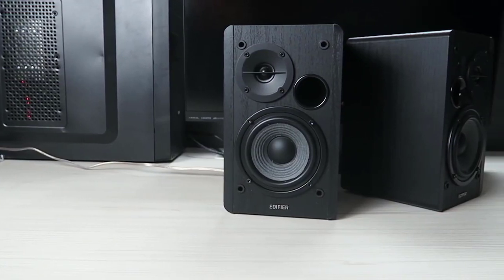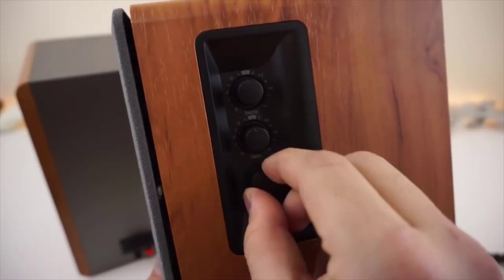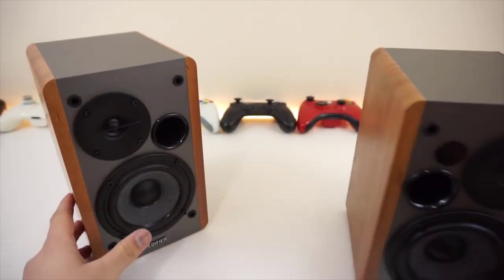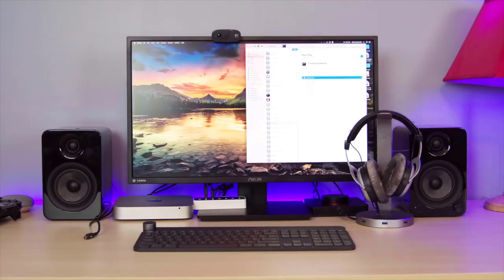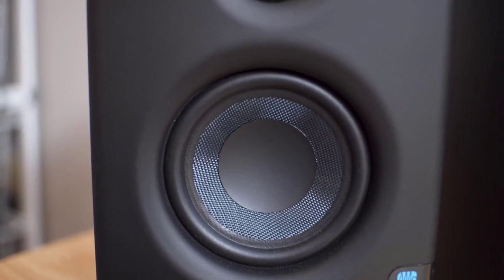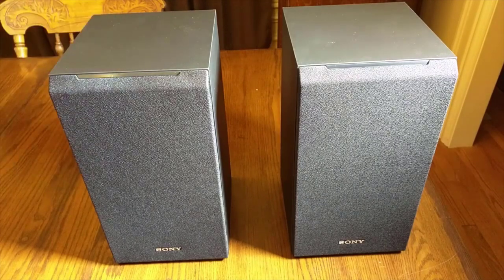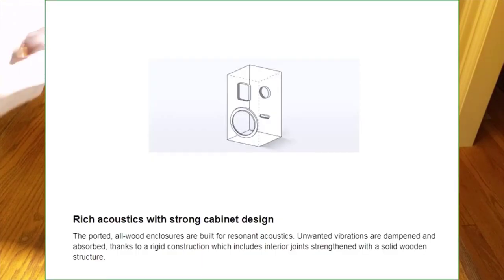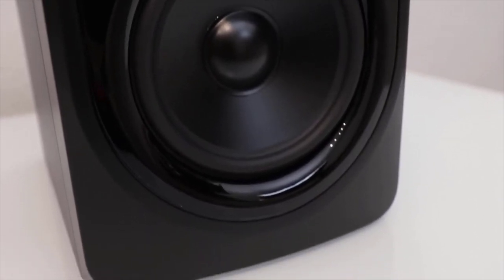Best Speakers for Vinyl / Turntables / Record Players (Top 5 Picks 2023)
Top 5 Best Speakers for Vinyl / Turntables / Record Players in 2023.

1. Edifier R1280T [Amazon]
2. Kanto YU4 [Amazon]
3. PreSonus Eris E3.5 [Amazon]
4. Sony SSCS5 [Amazon]
5. JBL 305P MkII [Amazon]

If you're looking for reasonably good speakers at affordable prices then definitely this video will help you. I made the list in my personal opinion so you can agree or disagree with me. however, I choose the headphones based on their sound quality, built quality, ease to use, price, and performance. moreover, these are already proven to be one of the best speakers in the market.

That's it for today's see you in another video. Good-Bye